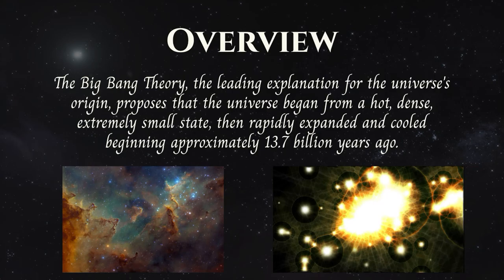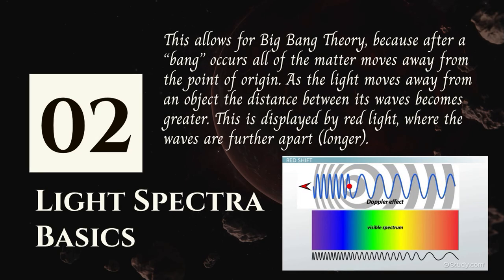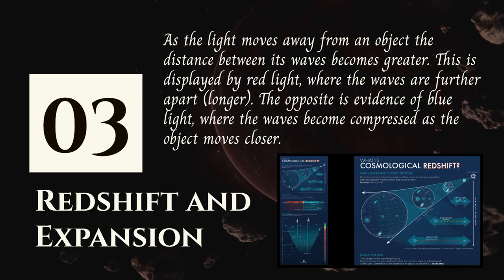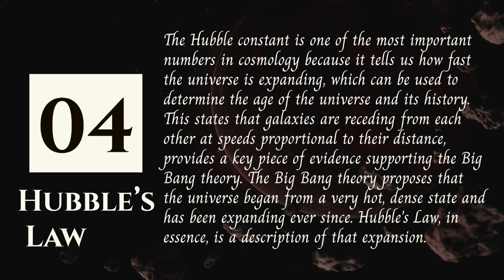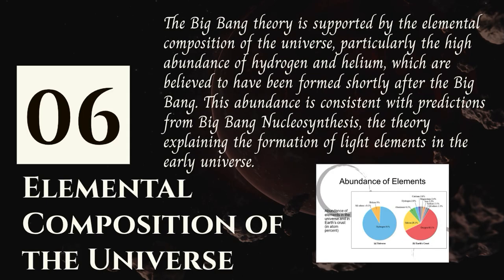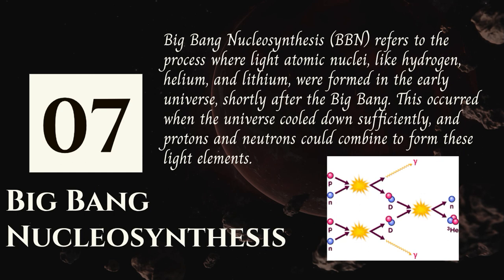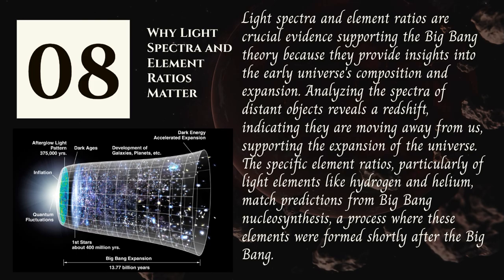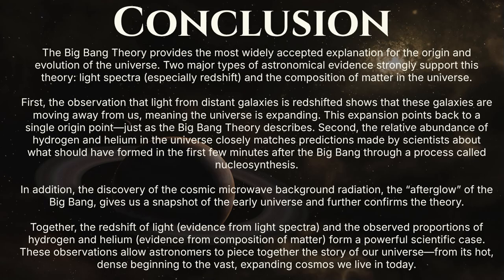Big Bang Theory by Sai Arvind 2025